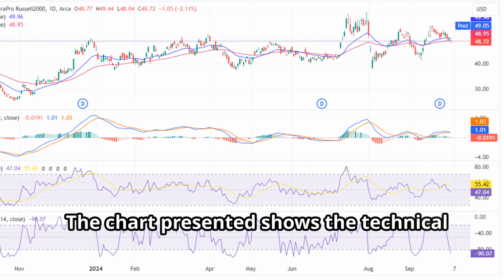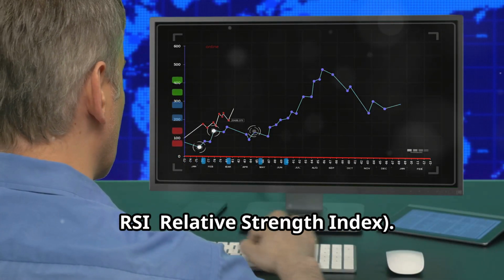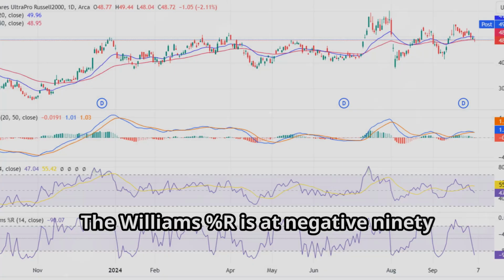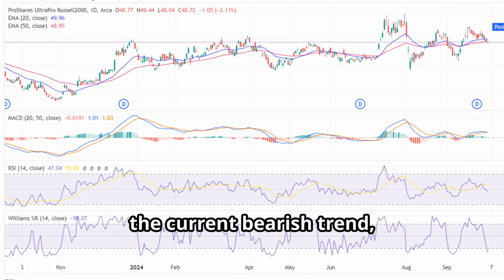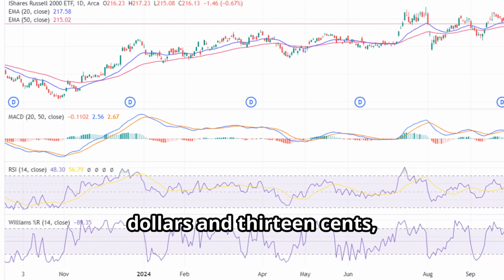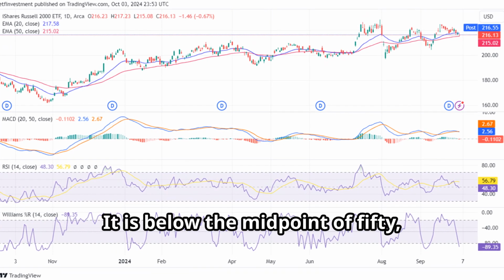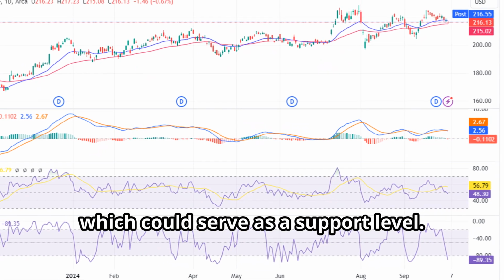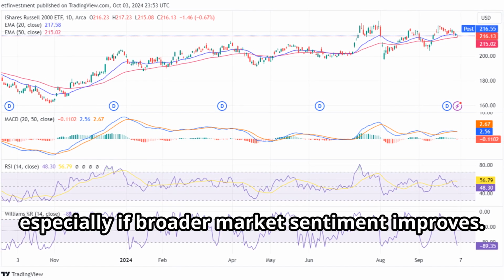Analysis of URTY & IWM ETFs: Bearish Trends and Potential Reversals